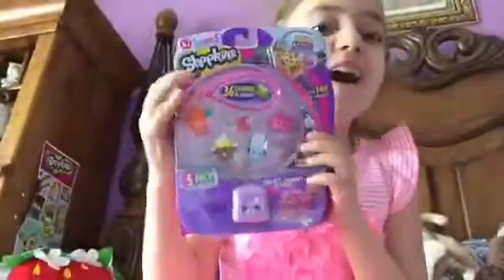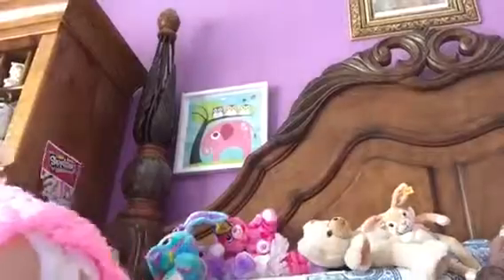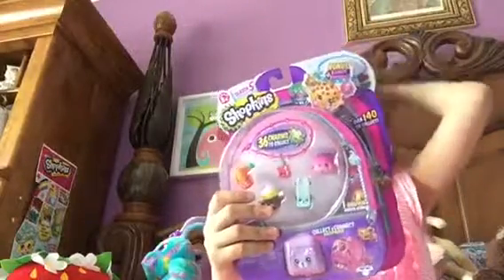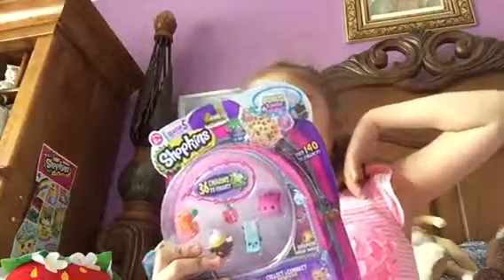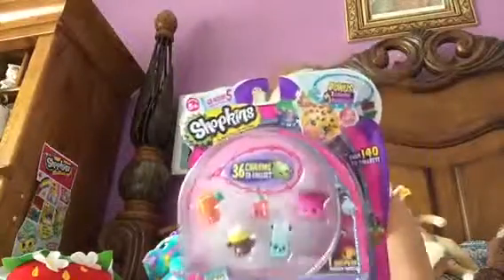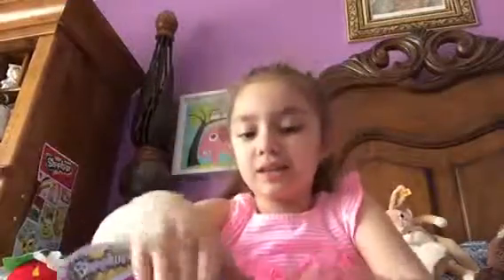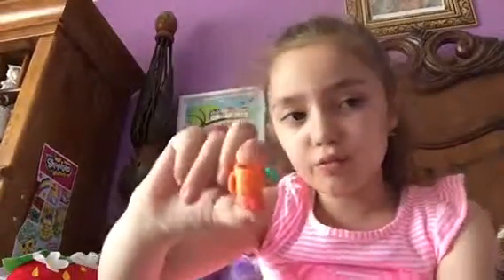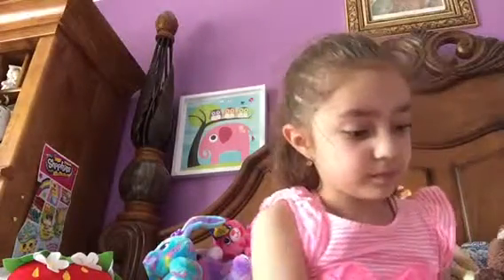SHOPKINS 5 IS HERE!!!!!!